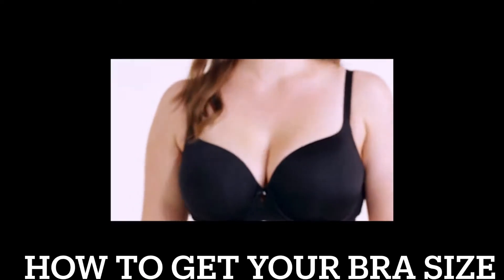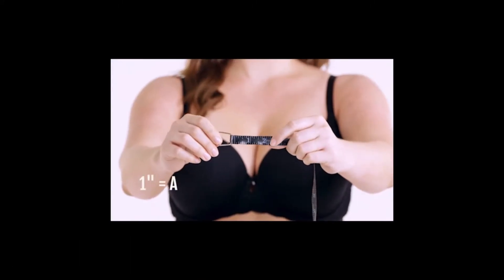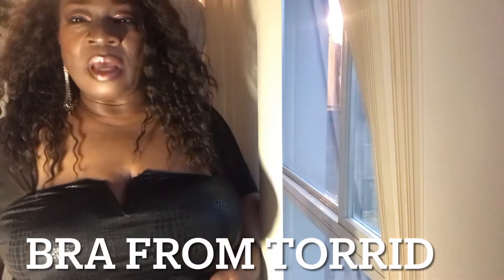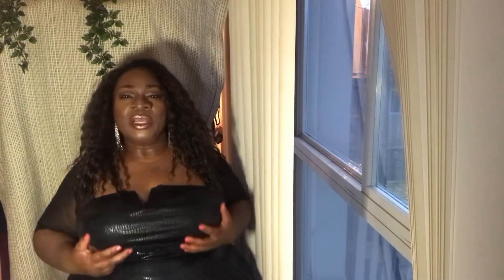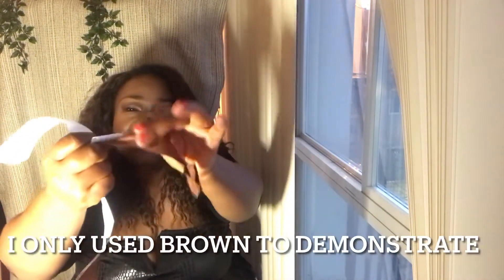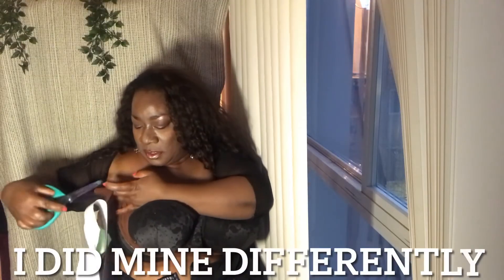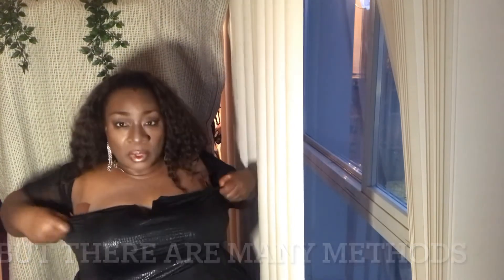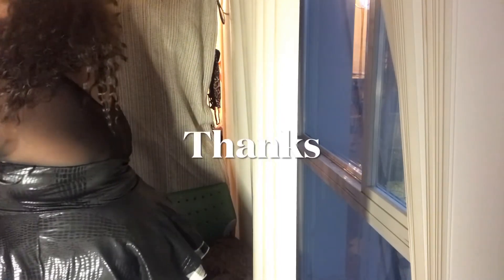Strapless bra hacks From YouTube university/ push up tapes on strapless bra.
Please ru don’t walk to get the limited edition of clear push UP tapes ( FDV) our sister , Fumi DESALU- Vold just collaborated with push UP tape. Get the package and watch more bra hacks on her channel thanks.I will also appreciate it if you subscribe to my channel for more dynamic contents . ( aunty j Jenkins) on YouTube, auntyjjenkins on tik tok , Jenkins Jael on instagram. See you all in 2022 much love 💕